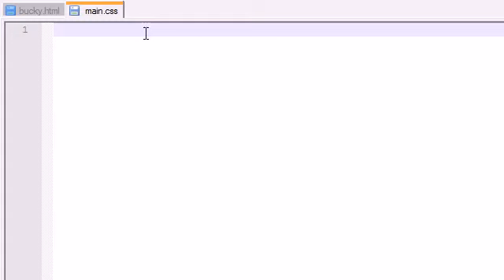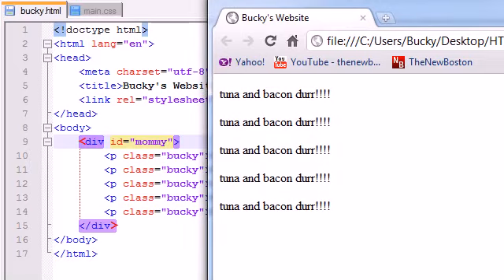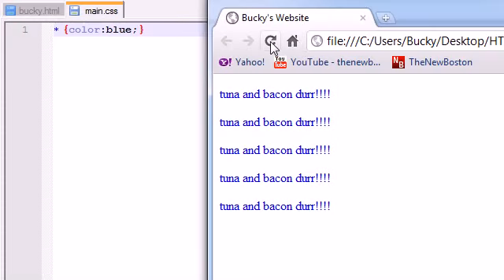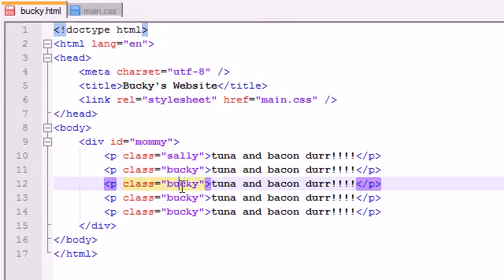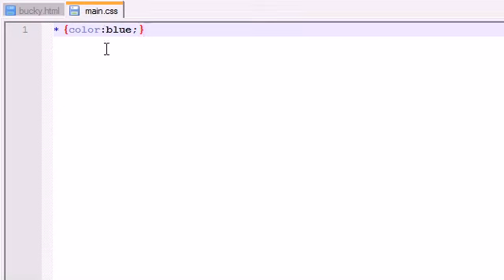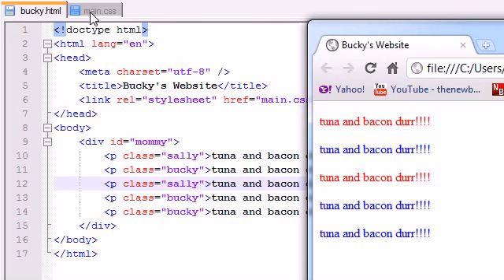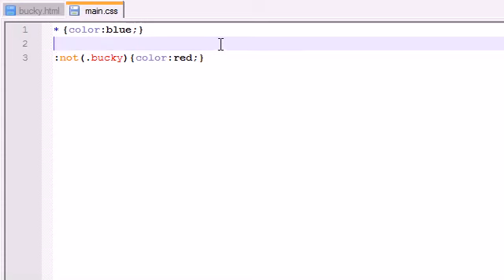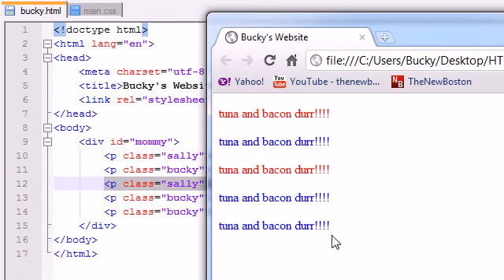HTML5 Tutorial 7 negation pseudo class